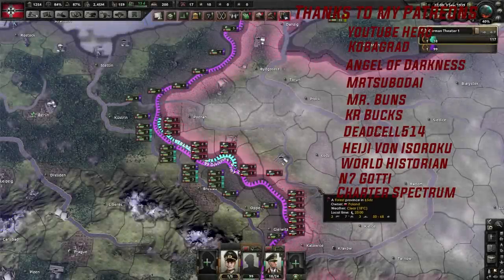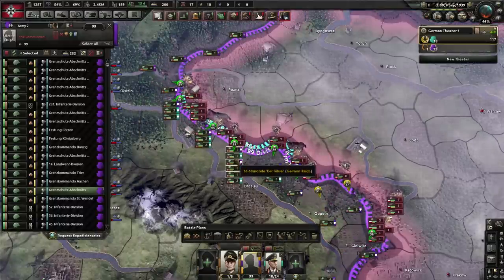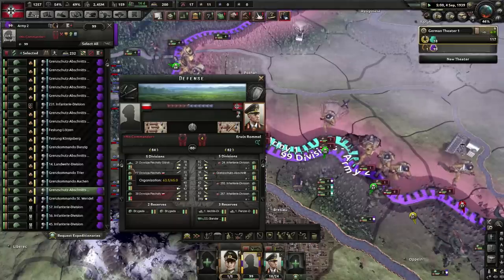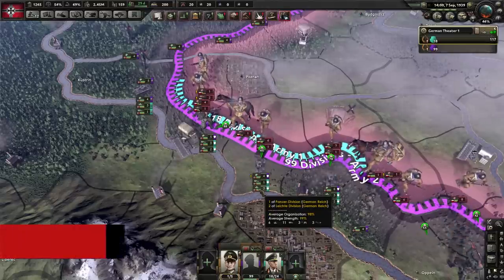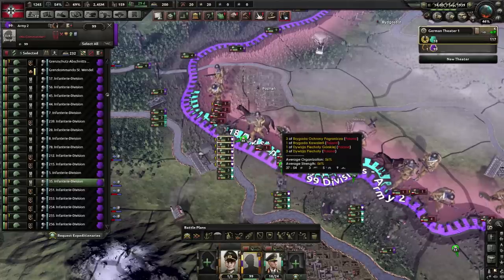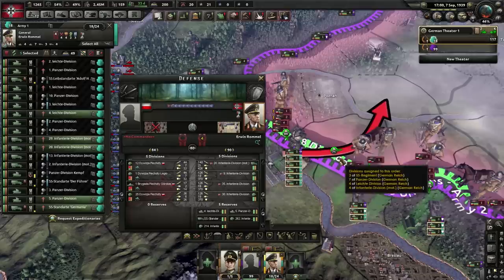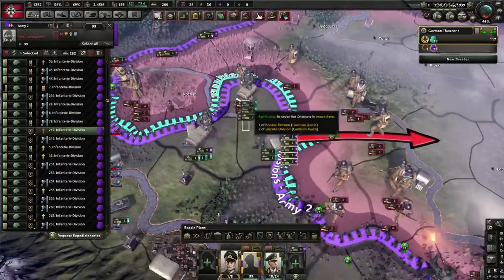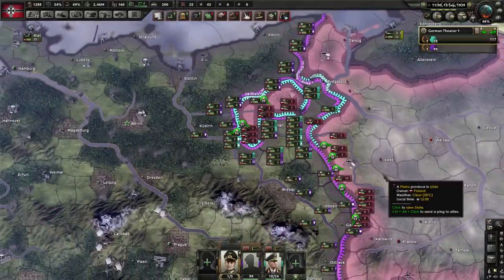HOI4 Exploit: Attack while Pinned (Hearts of Iron 4 Man the Guns Exploit)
hoi4 exploits are awesome especially hoi4 germany exploits, well this exploit as is a hearts of iron 4 tutorial that isnt locked to germany but instead this hoi4 exploit can be used as anyone in hoi4 to win almost every battle if done correctly,